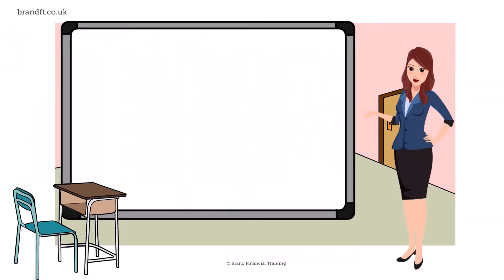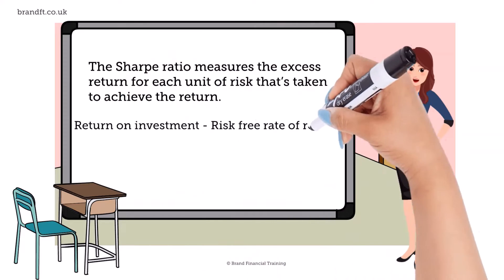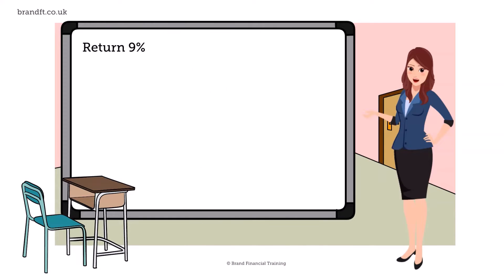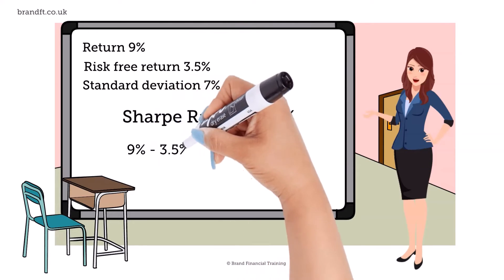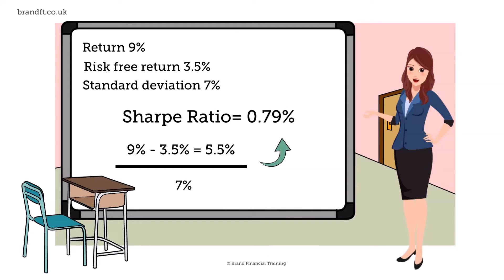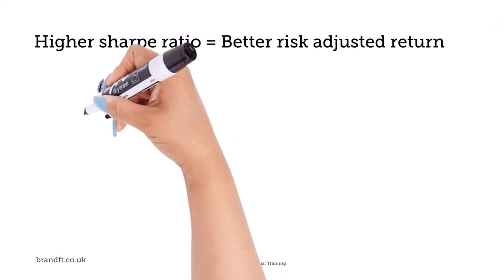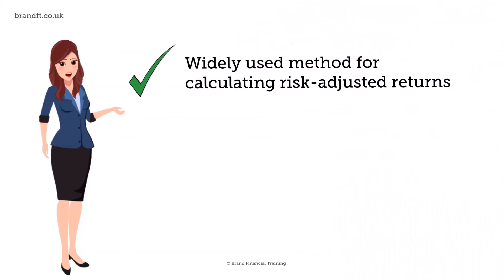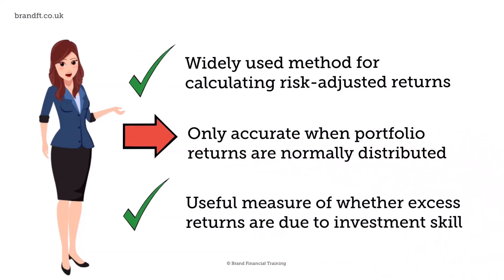How to Calculate the Sharpe Ratio & What it means (CII Exams R02, J10, J12, AF4)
Studying for R02 and struggling with Sharpe Ratio? As part of your CII RO2 exam, you'll not only need to know what Sharpe Ratio is, and what it means, but you'll also have to know how to calculate it. The Sharpe ratio measures the excess return for each unit of risk that’s taken to achieve the return.  You can expect a question about Sharpe Ratio to come up in your CII R02 exam, but it could also appear in J10, J12, and AF4. In this video we take a quick look at what the Sharpe Ratio is, and how it is calculated. For more help with your CII Exam Revision, visit brandft.co.uk